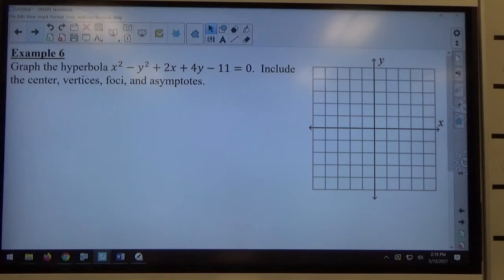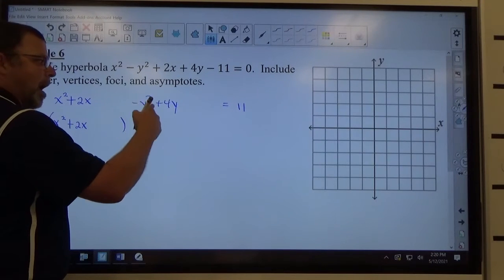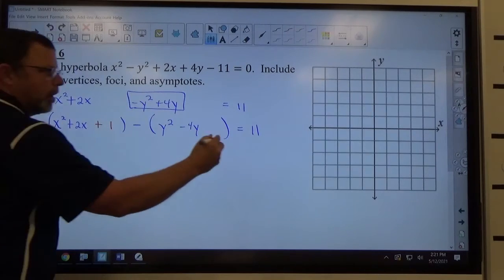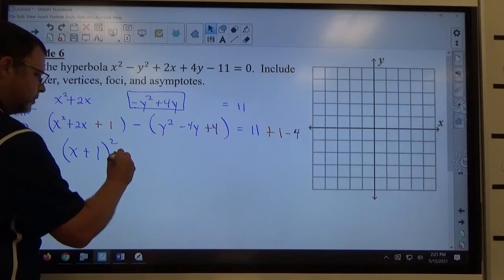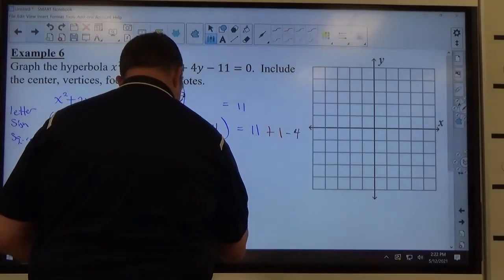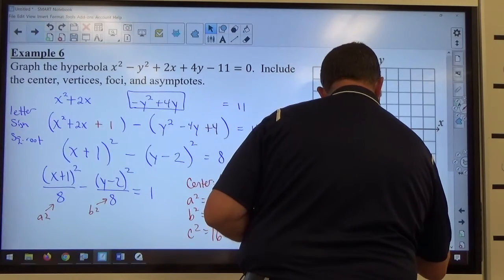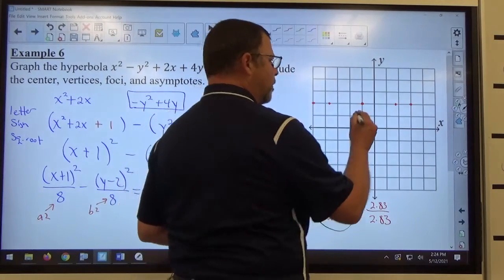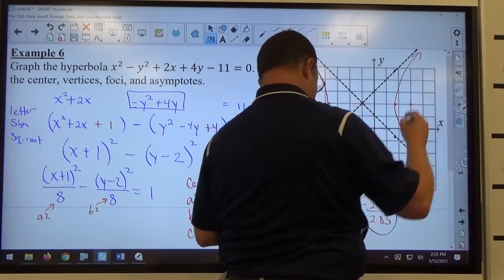Chapter 9-4 Example 6